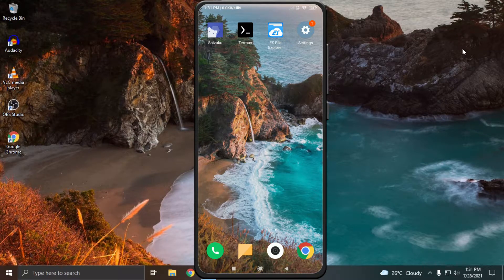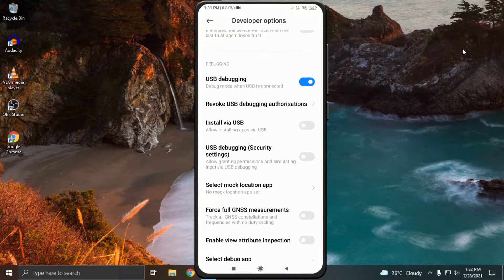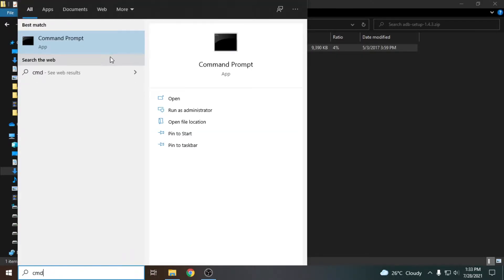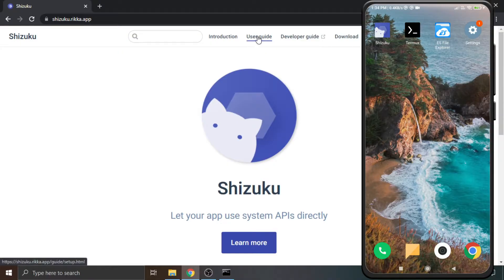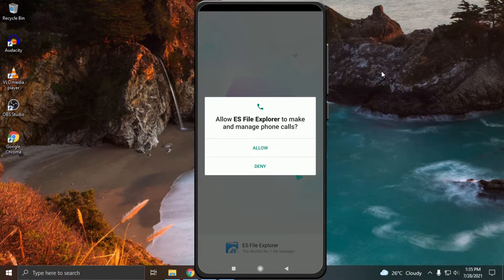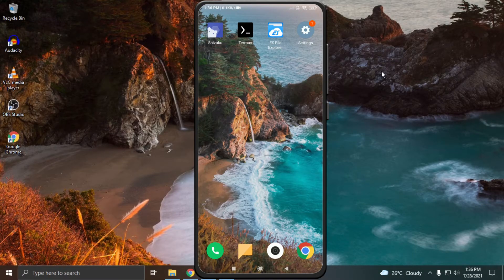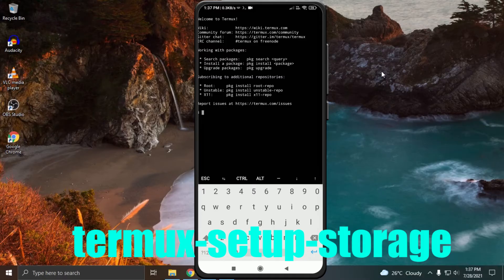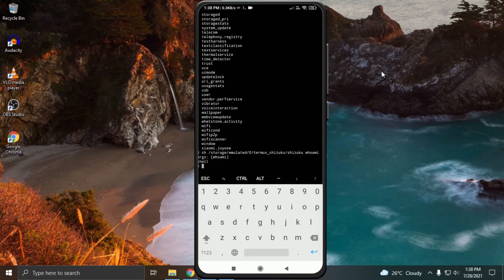Using shizuku ADB in Termux/terminal emulator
This video will guide you through the process of using adb function of Shizuku app in termux.
I was unable to use ADB commands in Termux and if you know about it than please let me know.

Commands used

adb
adb devices
sh [path]
sh [path] cmd -l
sh [path] whoami
sh [path] cmd [options]

Song- Siimi - Here For Me (feat. m els)